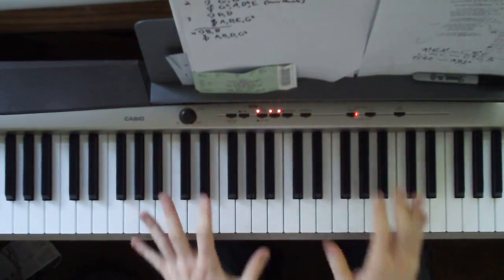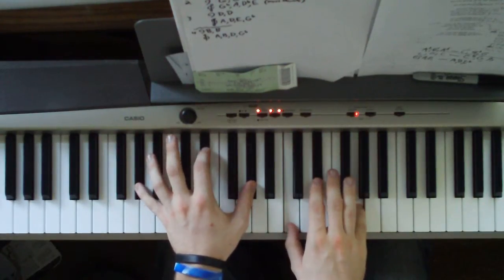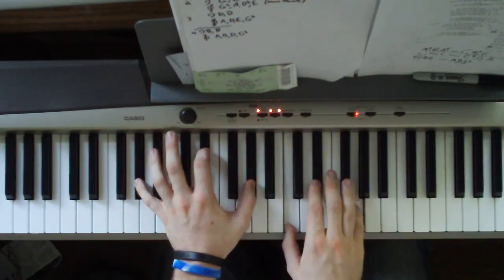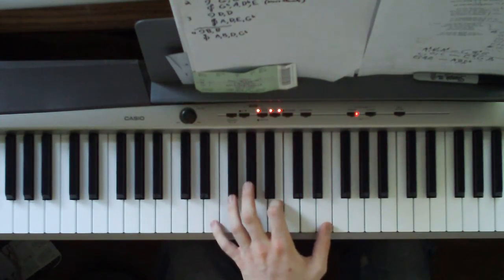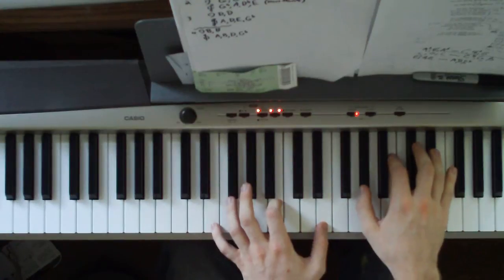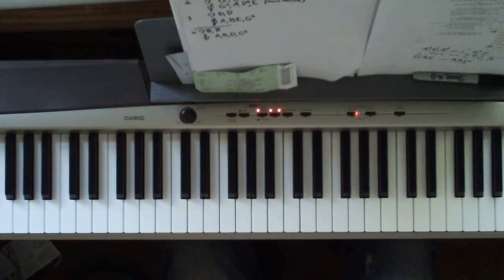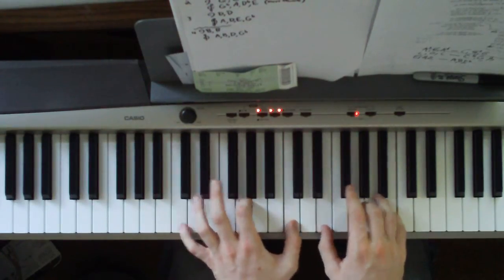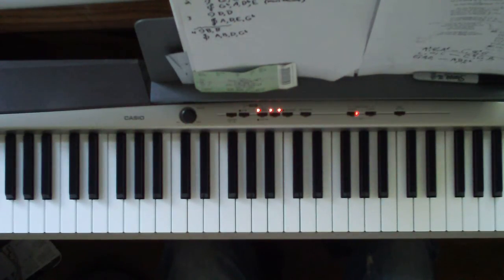How to play Sail To The Moon by Radiohead on Piano (tutorial) PART 3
Part 3. How to play the ending.